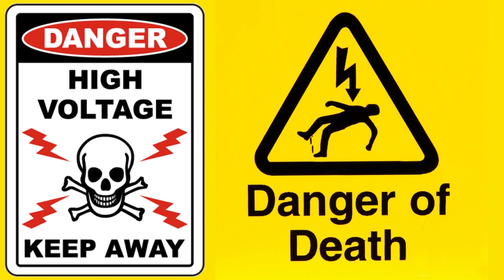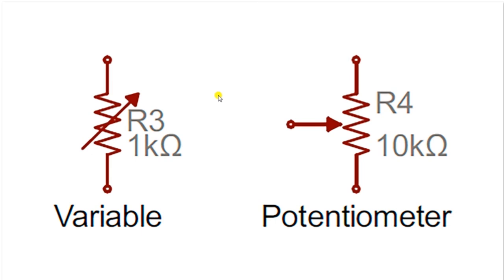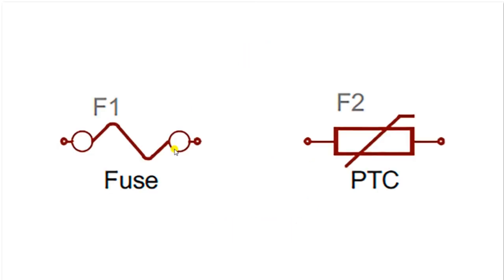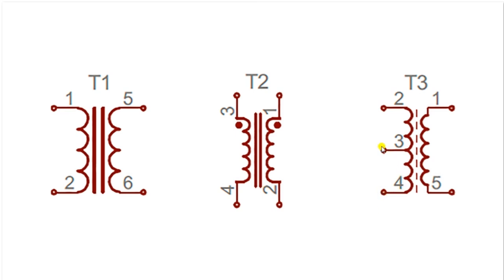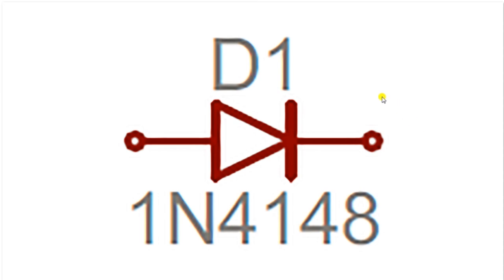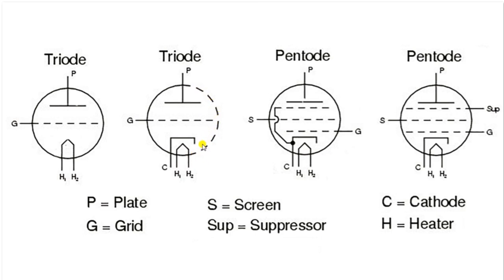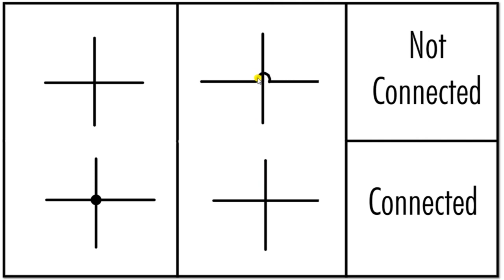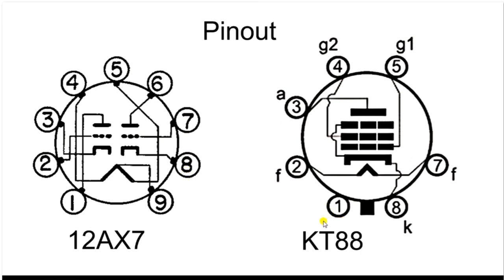Learn to Read an Electronics Schematic: Tube Version #1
I realized many of my viewers don't know how to read a vacuum tube amplifier schematic and so here are a couple of videos that should get you on your way to being able to follow along!

Here is the donation page at my site, if you feel so inclined to help fund some of the future projects for the channel!